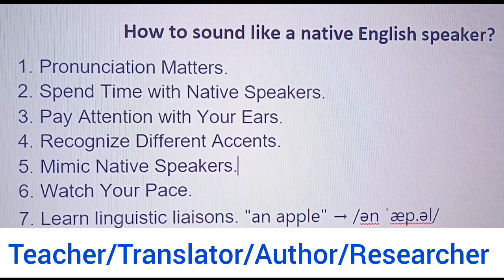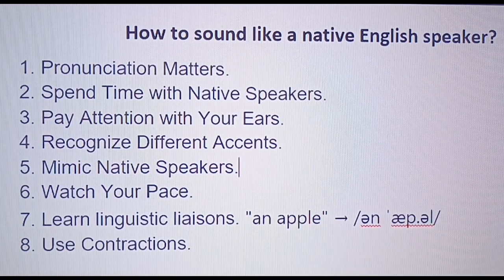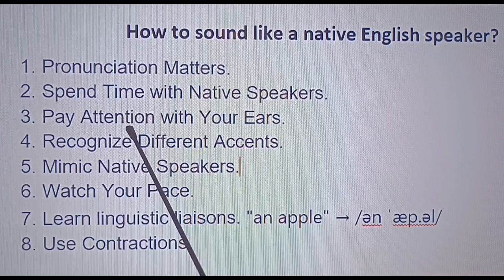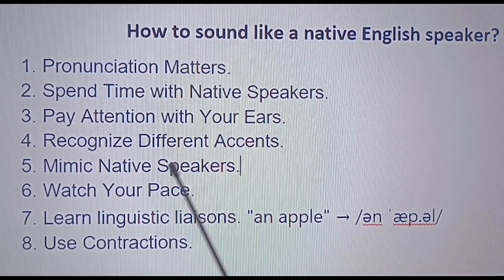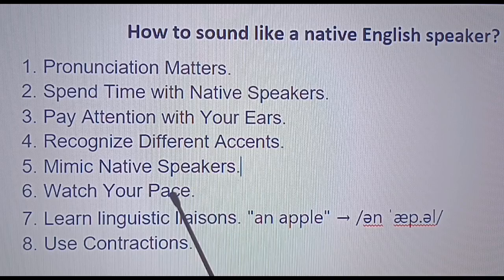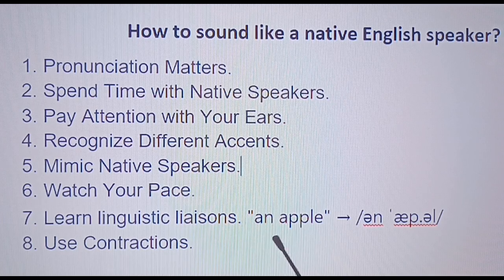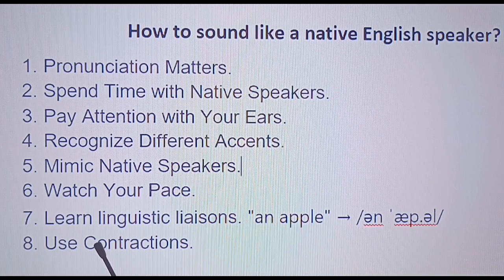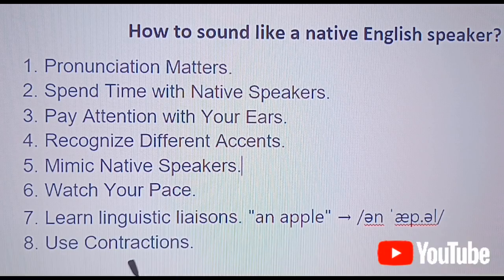How to sound like a native English speakers# learnenglish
It is always important for any English student to sound like a native speaker due to good reasons. The good news is that there are some strategies and techniques that one can utilize in order to achieve the fluency and flow of English-speaking people. so, it is a must-see video.